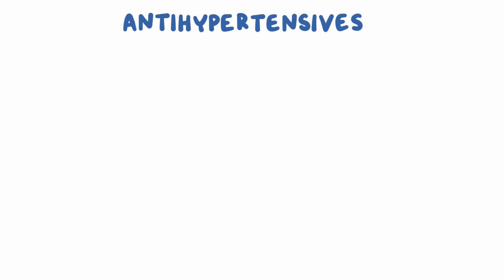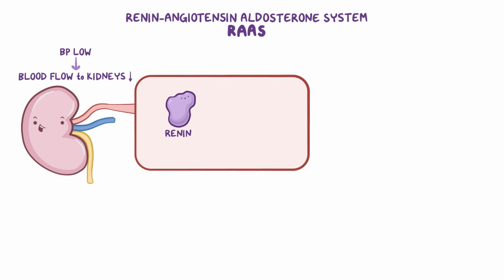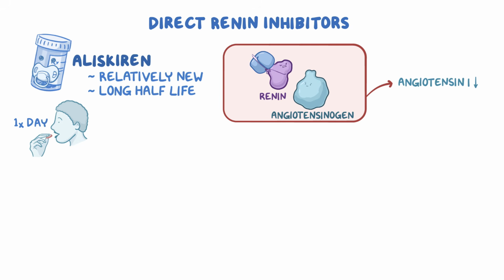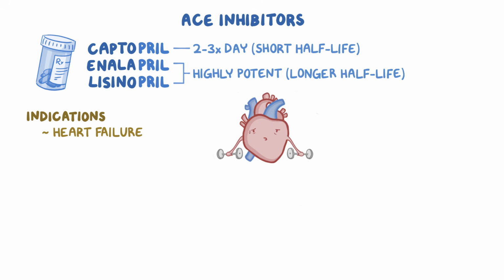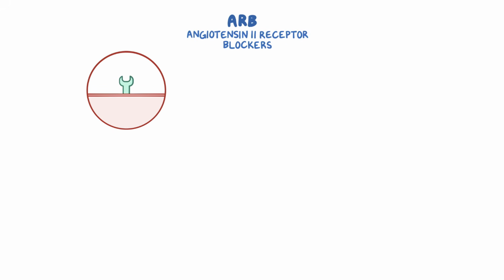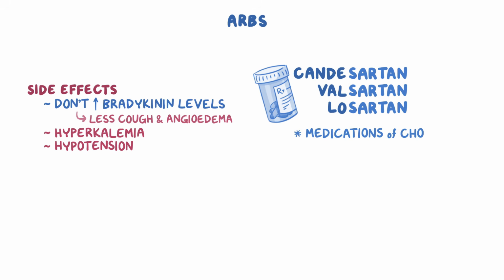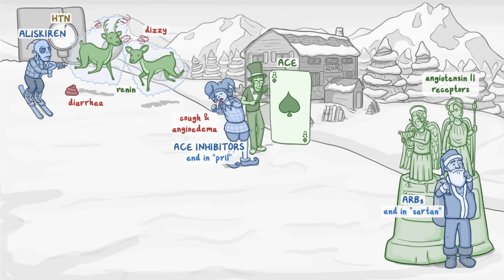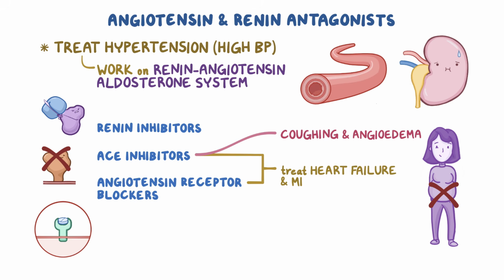ACE inhibitors, ARBs, and direct renin inhibitors ~pharmacology~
What are ACE inhibitors, ARBs, and direct renin inhibitors? Antihypertensives are a class of medication used to treat hypertension, or high blood pressure. ACE inhibitors, ARBs, and direct renin inhibitors are antihypertensives that act upon the renin-angiotensin-aldosterone system to decrease blood pressure by inhibiting vasoconstriction and water reabsorption in the kidneys.